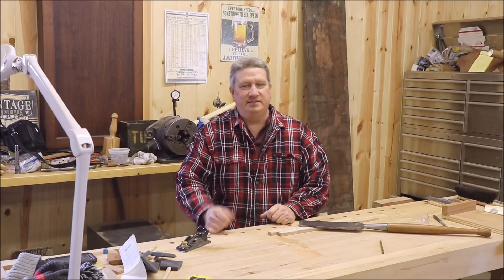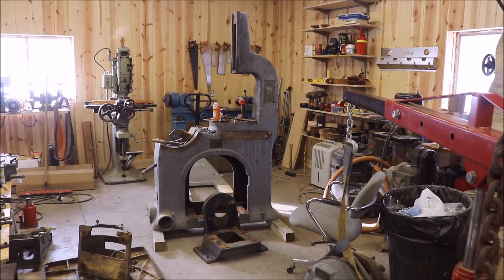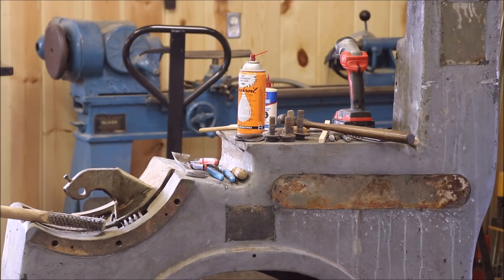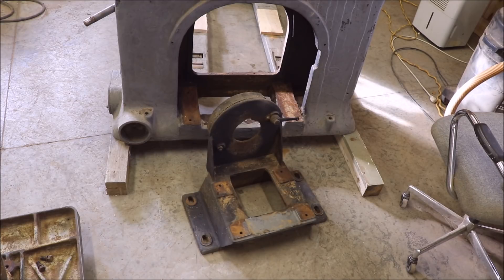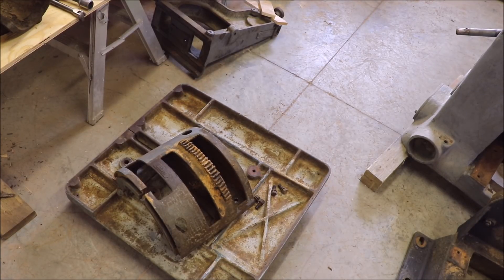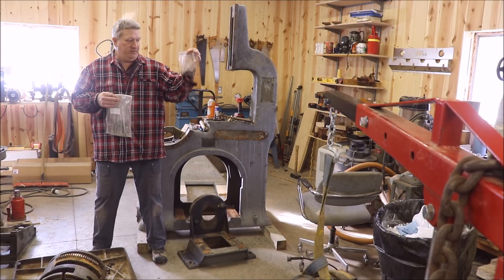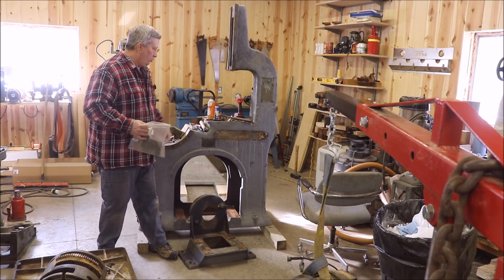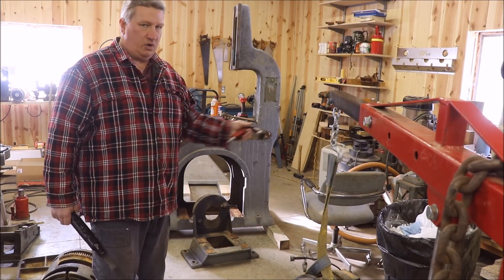Restoring the Yates American bandsaw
The restoration of the Y30 bandsaw begins.  I show disassembly, as well as discuss how to stay organized, catalog parts, and some tools that can help with the process.